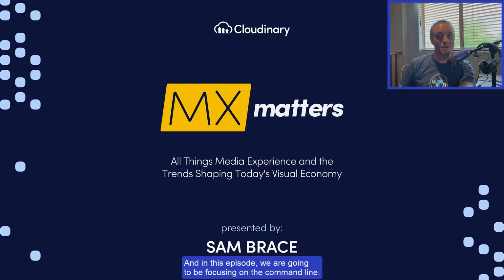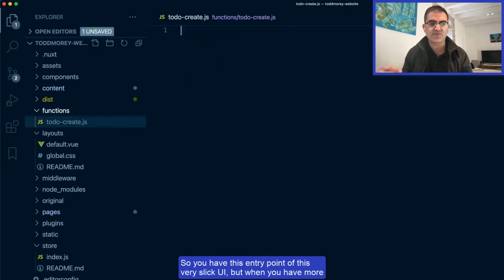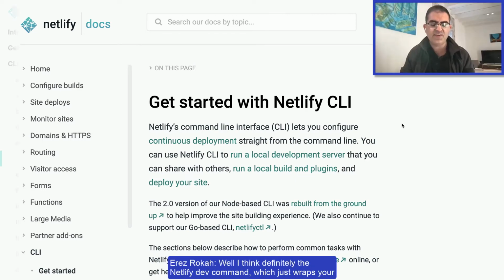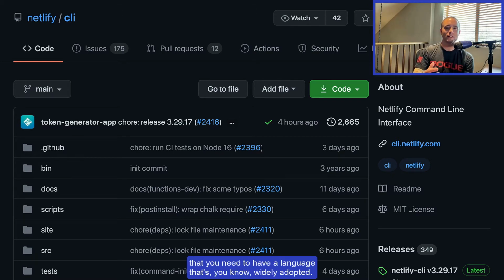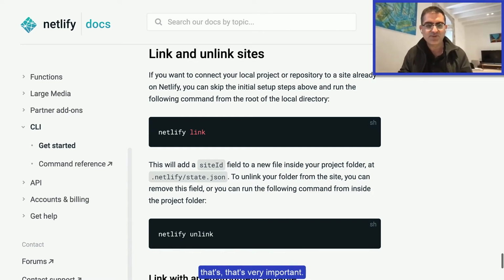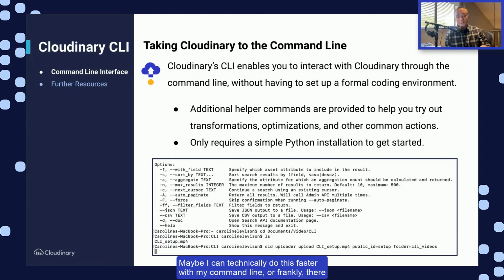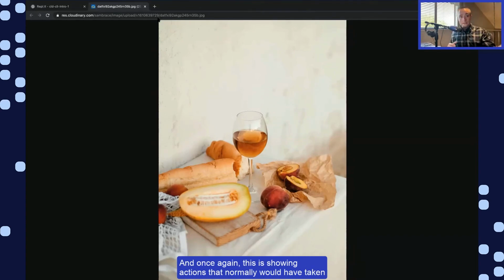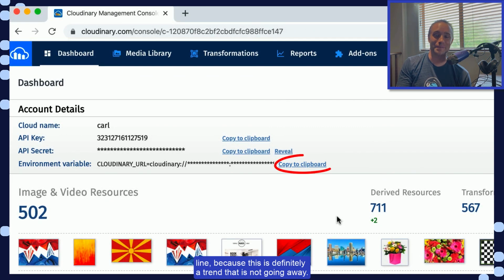Taking Cloudinary to the Command Line - MX Matters Episode #7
In this MX Matters episode, Mickey Gordon - Senior Product Manager at Cloudinary - shares the company’s Command Line Interface (CLI) and the reasons it can benefit developers when trying to upload, manage and deliver their rich media assets in a lightweight way. We also talk with Erez Rokah, who is managing Netlify’s CLI, to discuss why they made an investment in building a command line tool for their business.

Show Timestamps
0:00 Show Introduction
2:10 Guest Introduction - Erez Rokah from Netlify
16:58 Cloudinary CLI Walkthrough with Mickey Gordon
28:20 Key Takeaways from Episode

- Knowledge Base article - How can I use Cloudinary from my command line interface (CLI)?

Mentioned Technologies
- AWS Command Line Interface

After you're done watching, share this episode on your favorite social media channels and then send an email to with a link to the post you shared. By doing so, you can earn one additional credit for your Cloudinary plan!

Not a Cloudinary user yet?

Have an idea for a product feature or enhancement? Share it with us via our Product Roadmap!